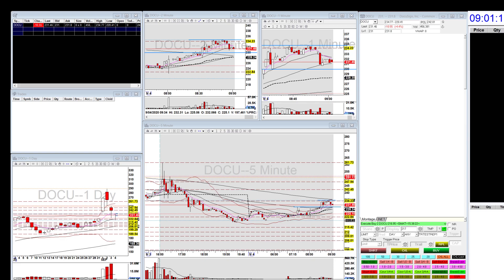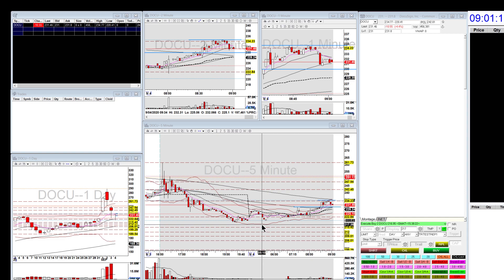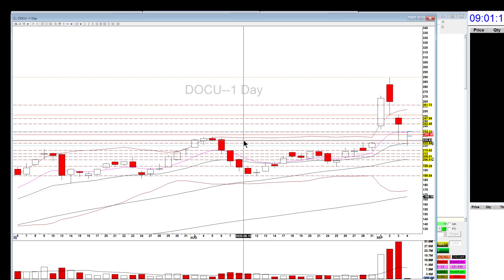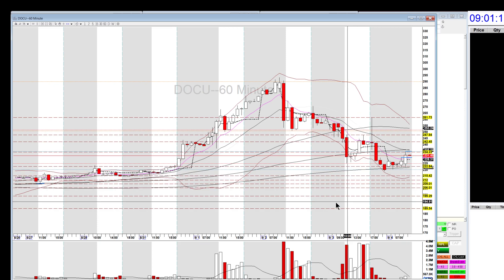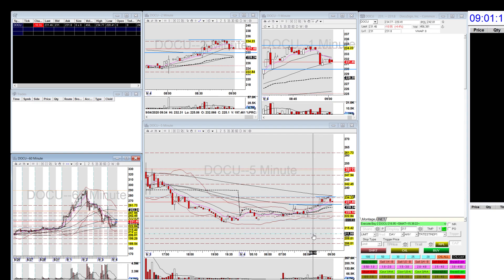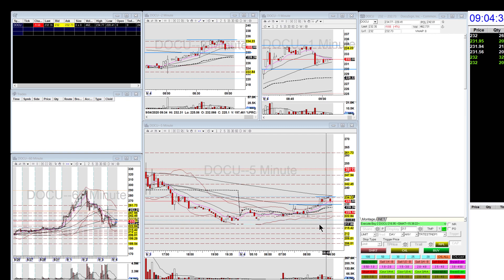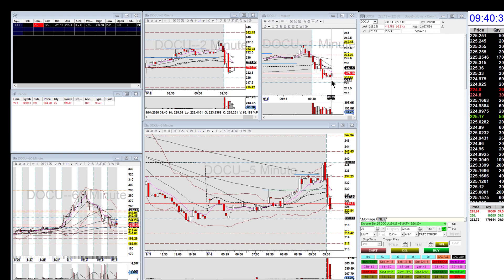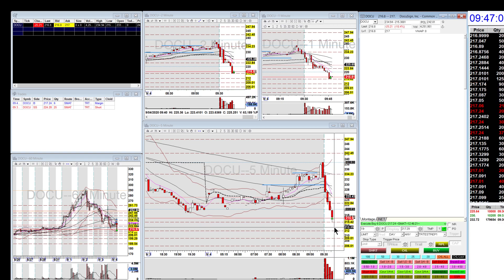BBT Trade of the Week Winner Video Recap | Shahab | $DOCU Trade | Sep. 10 2020